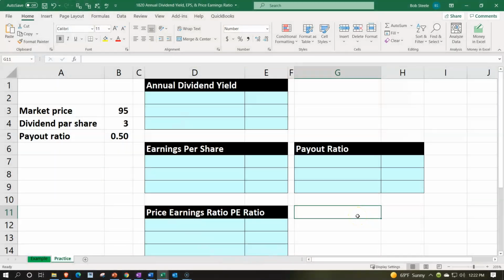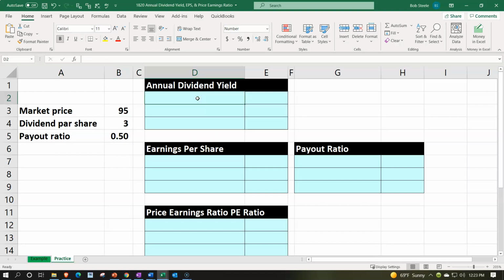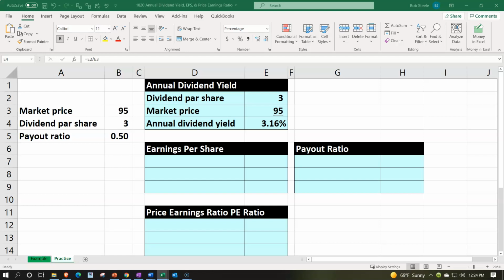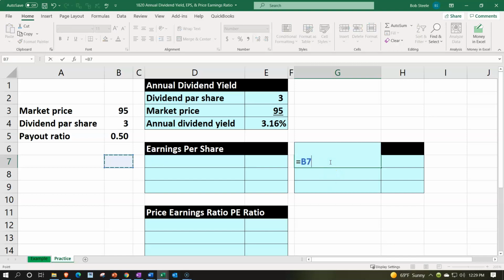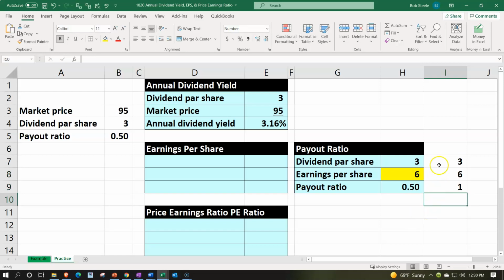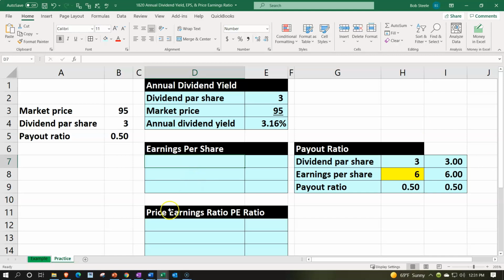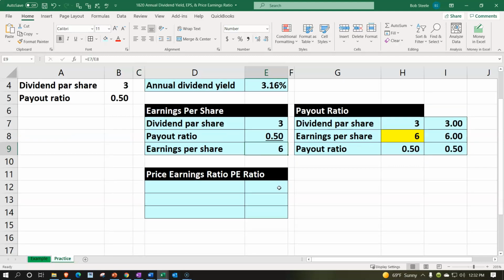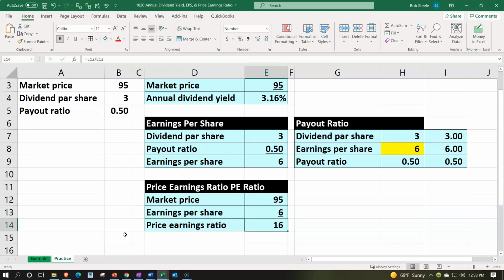Annual Dividend Yield, EPS, & Price Earnings Ratio 1820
Annual Dividend Yield, EPS, & Price Earnings Ratio